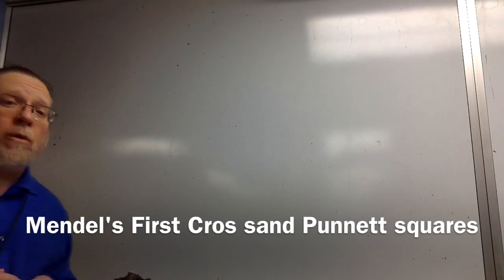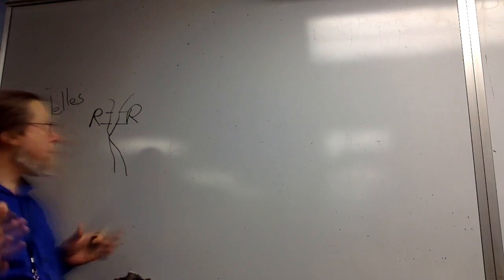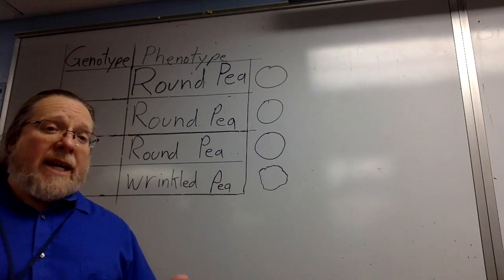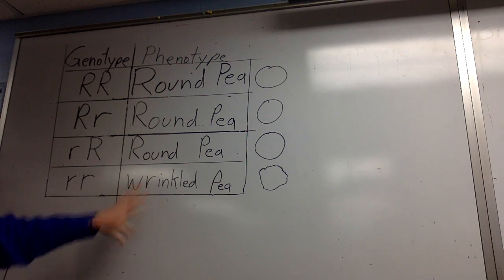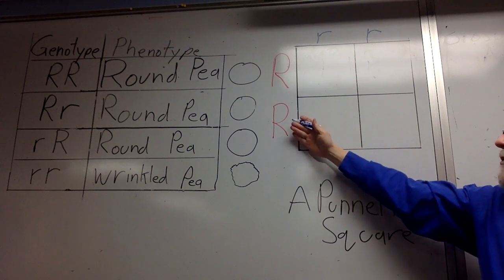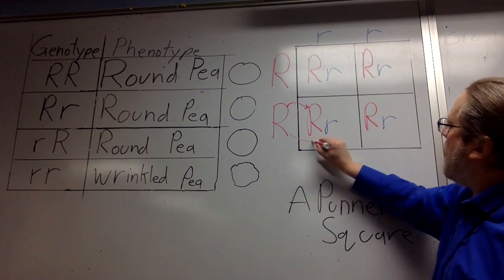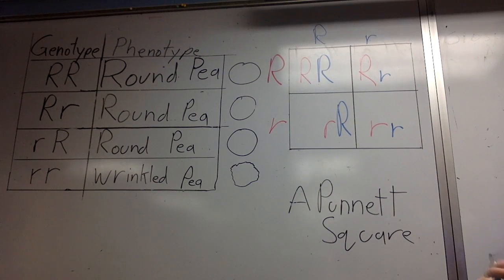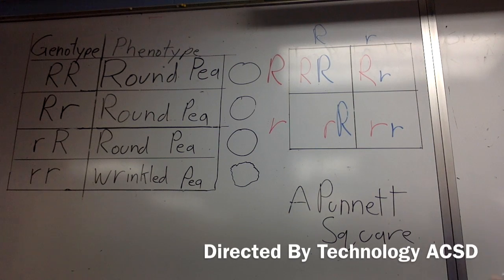Mendel's First Cros sand Punnett squares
This video is about Mendel's First Cros sand Punnett squares